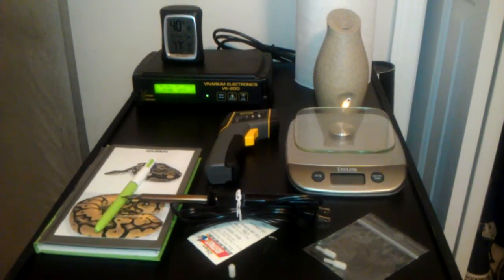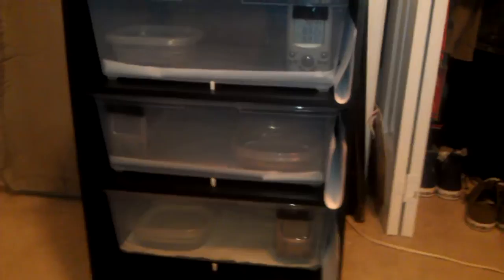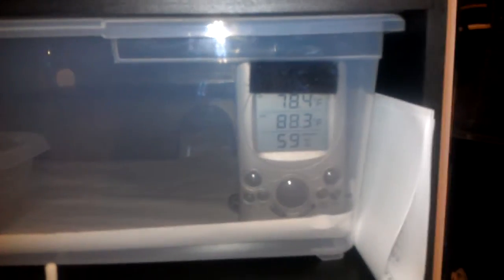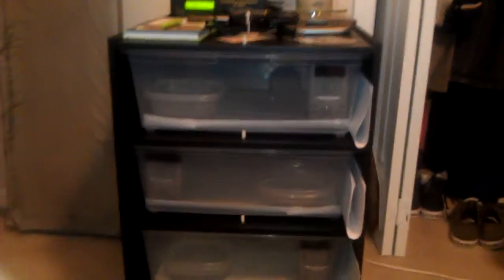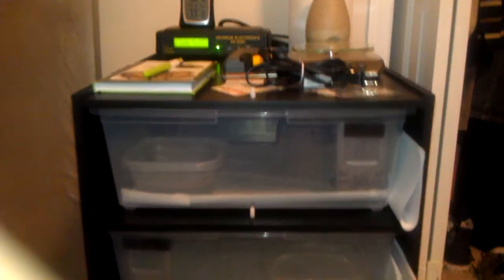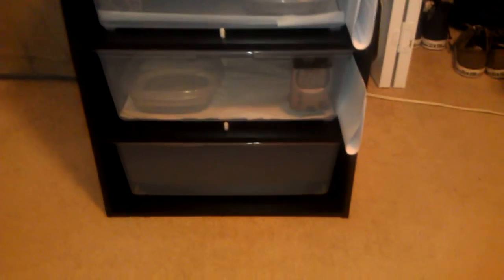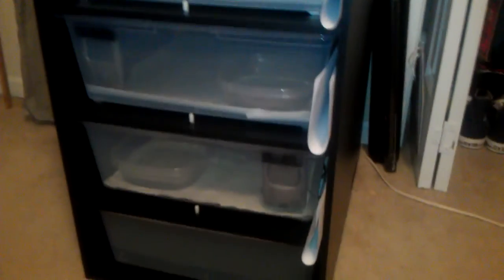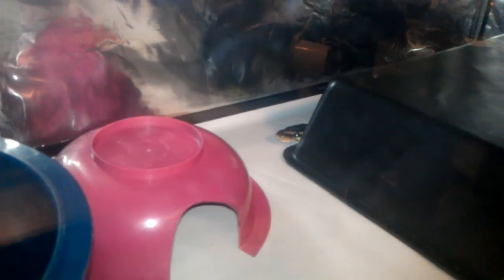Ball python rack (new one) March 10, 2012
Here is a video of my new Reptile Basics Inc. (RBI) rack that I purchased at Repticon today, March 10 2012.  I said in the video I got it from the folks from RBI but that is false.  It wasn't actually